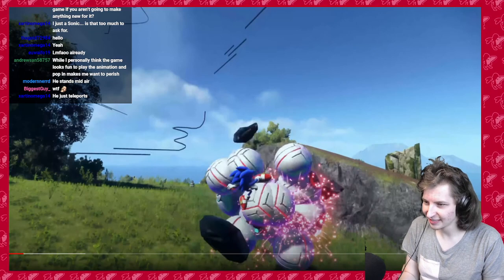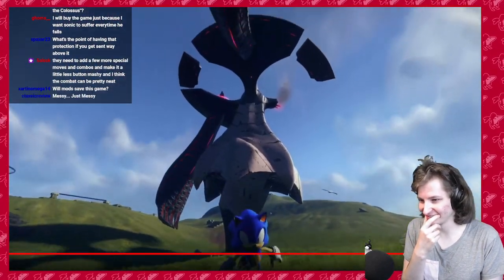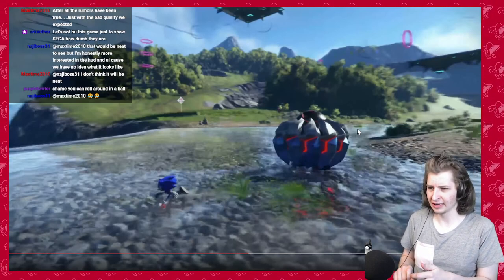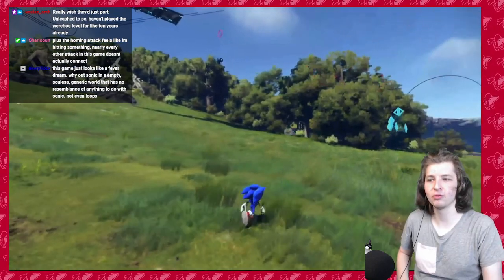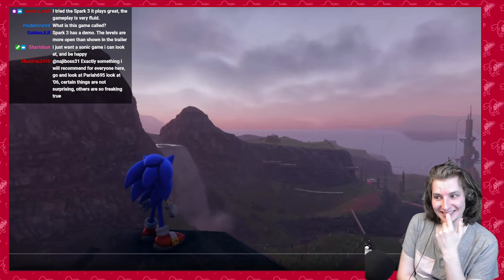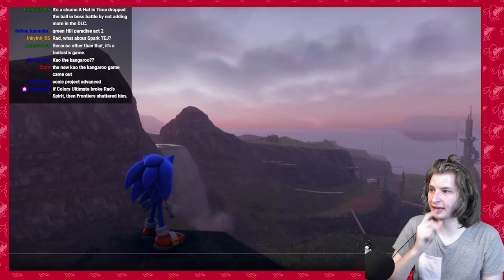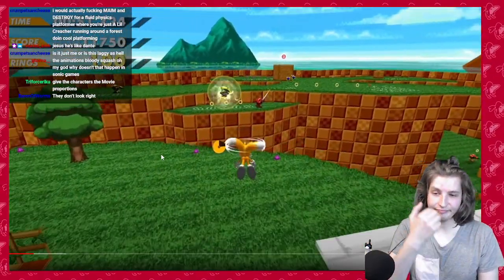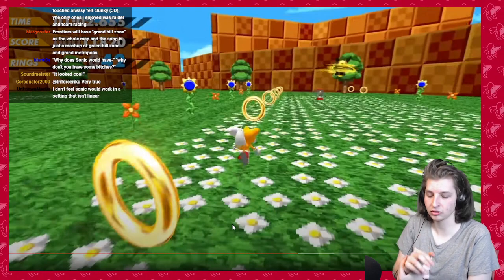Sonic puts his best foot forward